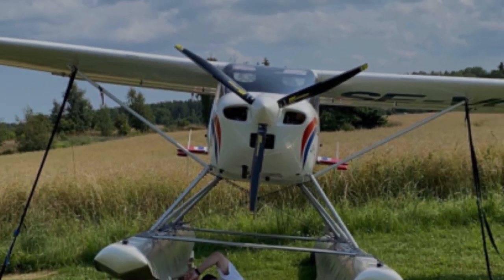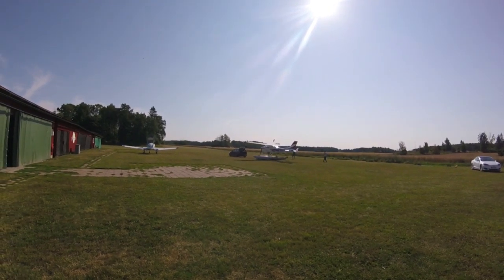Seaplane take off from solid ground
The seaplane needs to get from the hard to the water...take a look how we solved this little problem and one of the reasons why it is called "a sea of grass"

Thanks to Swedish Ultraflyers